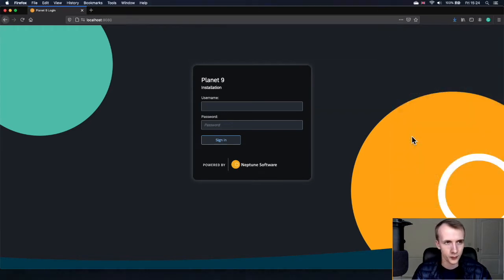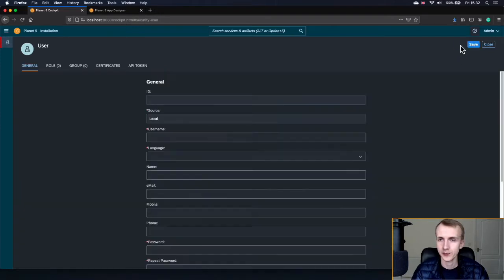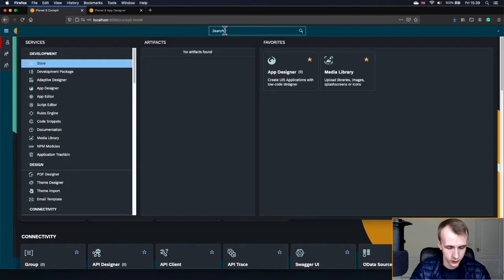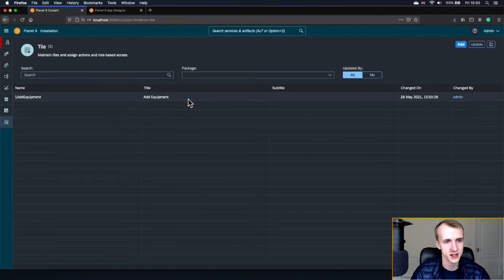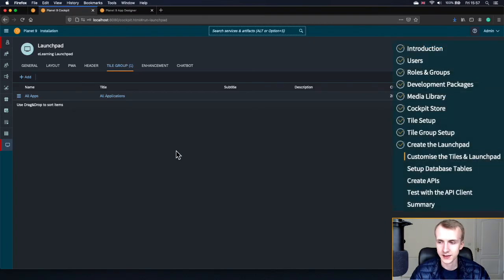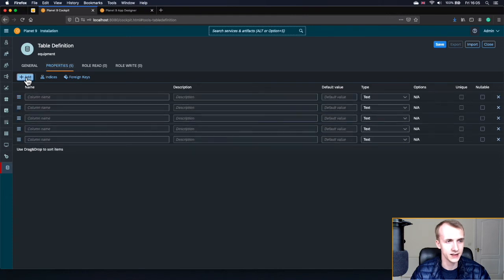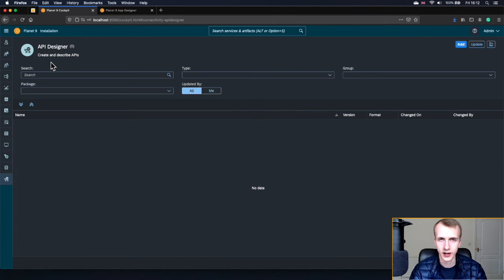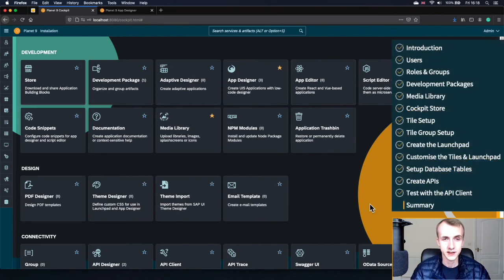Pt.3 Cockpit Setup - Neptune DXP - Open Edition [Foundation] | eLearning